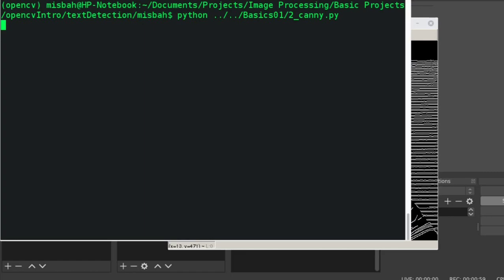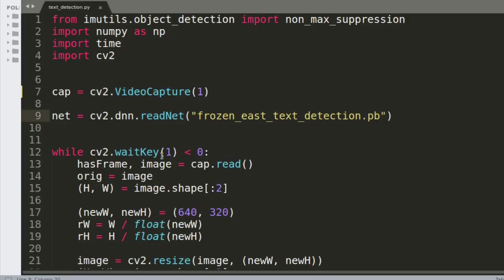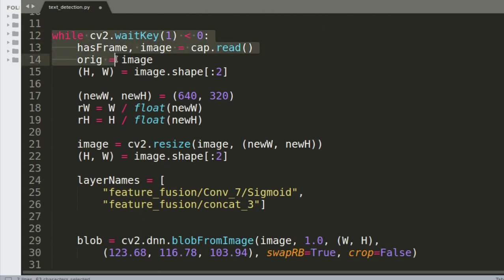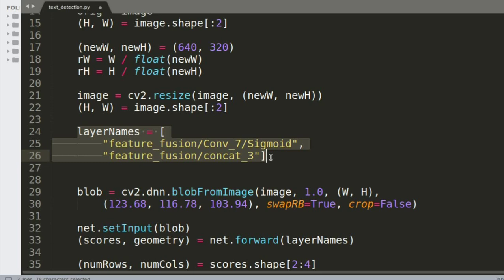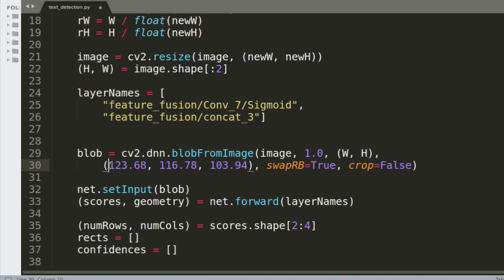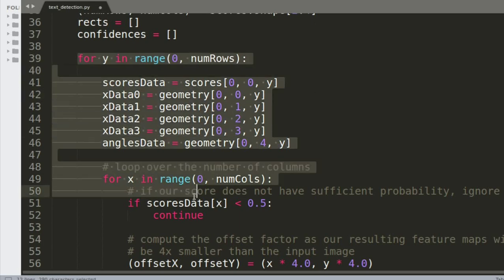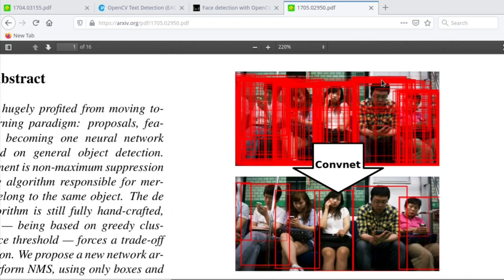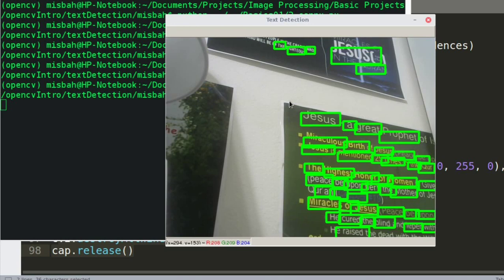Accurate Text Detector Tutorial - Fast & Easy - Using EAST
This is a tutorial for an easy text detector using the EAST algorithm.

💻 General Tech
Dell Tower